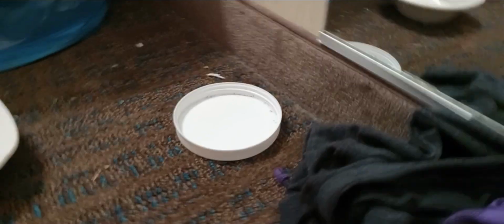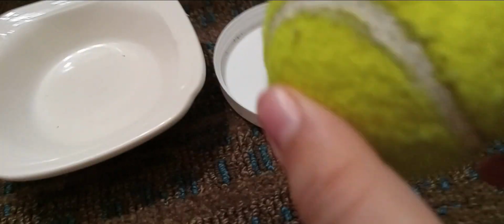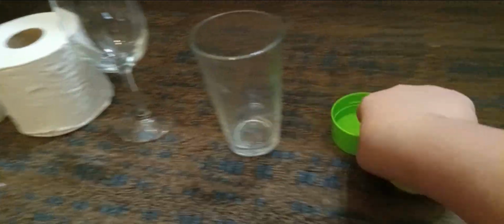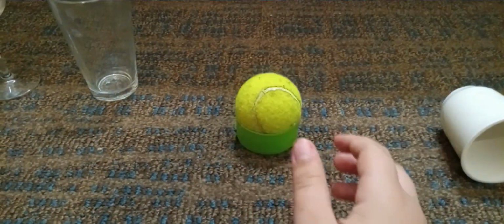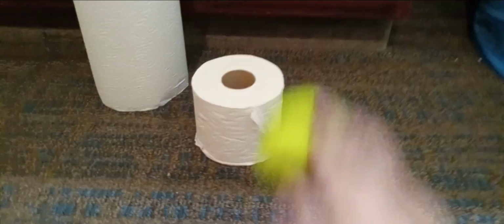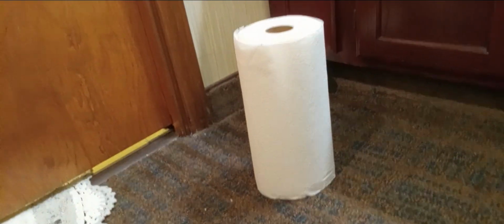these trick shot are so hard